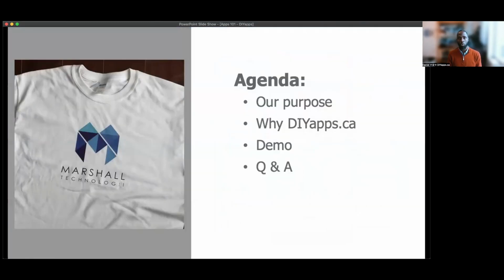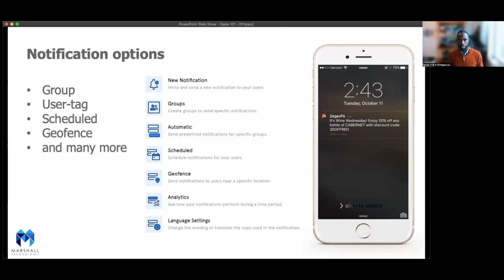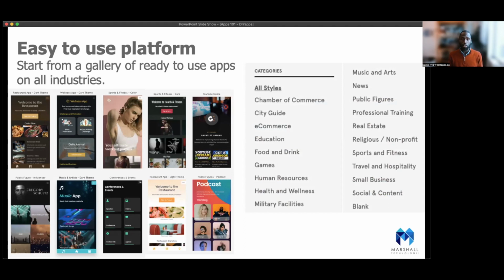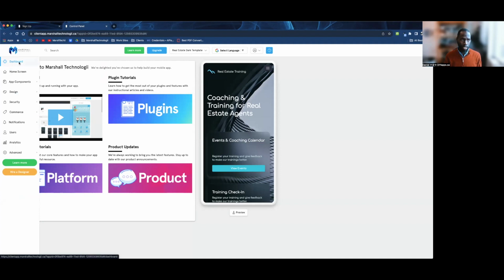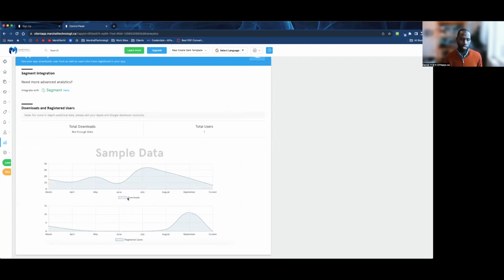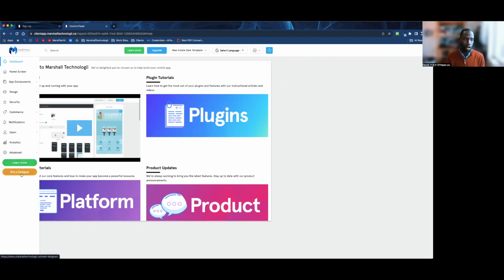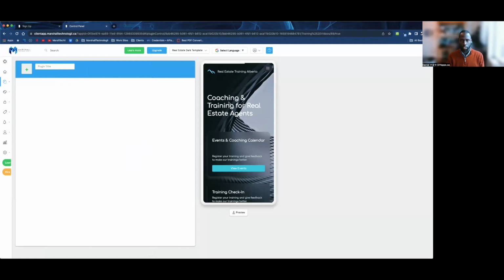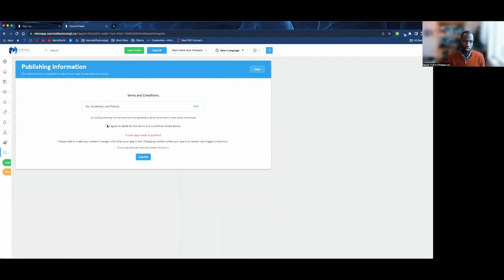How to grow your digital marketing agency revenue with DIY mobile apps! - DIYapps.ca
Start building your client mobile apps with DIYapps.ca

Contents
0:26 - Live Training
0:50 - Our Purpose
1:10 - Our Goal
1:30 - Why DIYapps.ca?
1:37 - Revenue Generator
2:22 - Notifications
2:56 - Group Notifications
2:58 - User tag Notifications
3:14 - Geofence Notifications
3:26 - Cross Platform Development (iOS, Android, iPad, Tablets)
3:47 - Easy to Use Platform
4:57 - DIYapps.ca Sign In
6:26 - DIYapps.ca Dashboard and development
6:46 - Marketplace plugins
6:55 - Design and Branding
7:15 - App sign in
8:24 - App analytics
10:27 Help Documentation